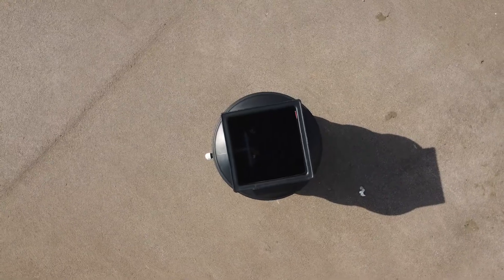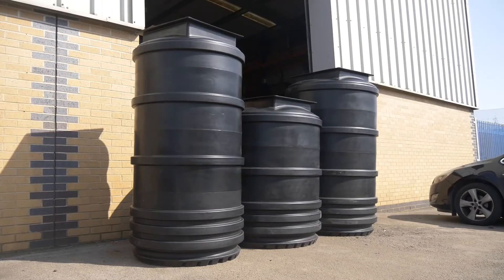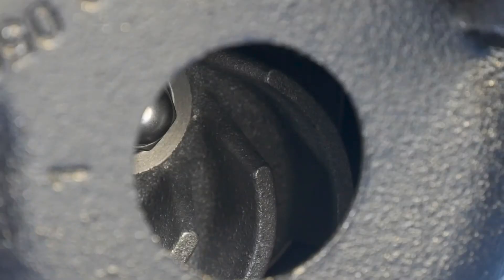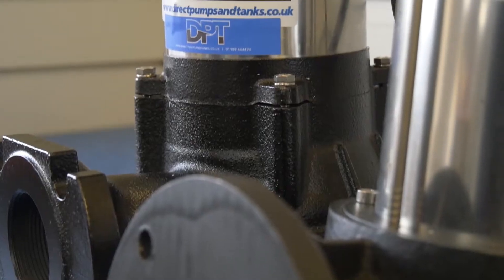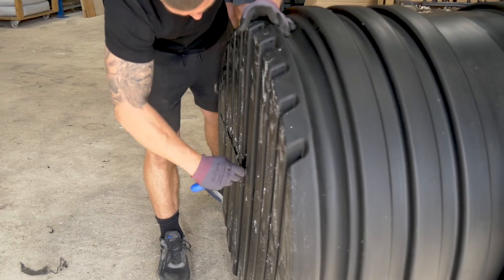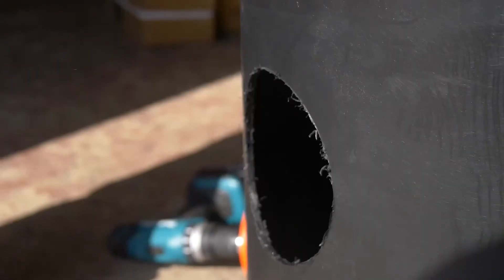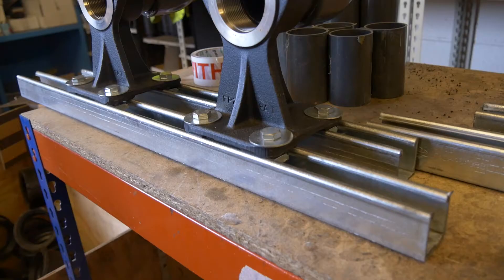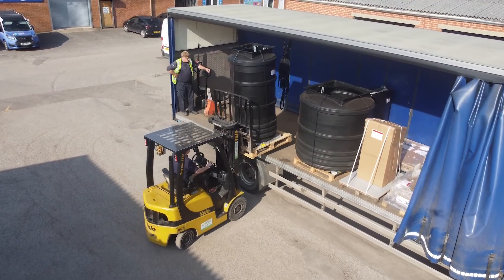The DPT Mini and Maxi Packaged Pump Station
an overview of the DPT packaged pump station for the Mini and Maxi Series.